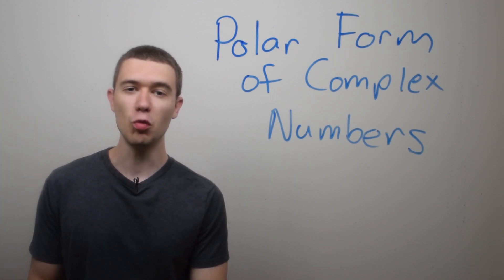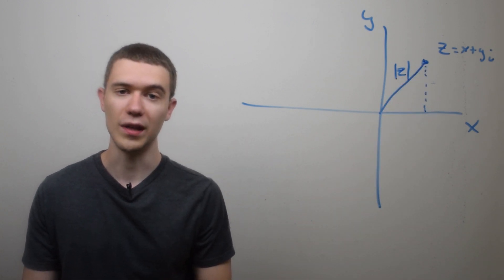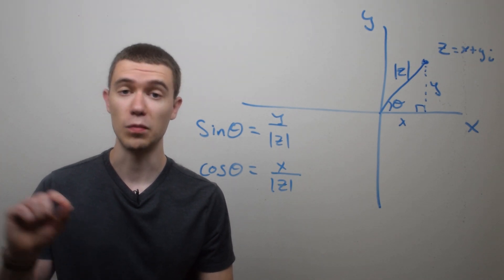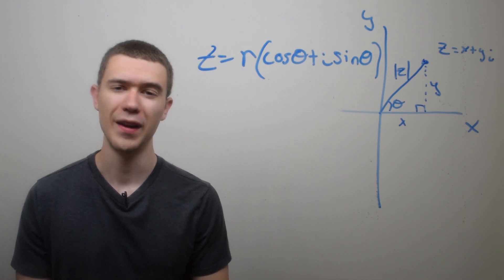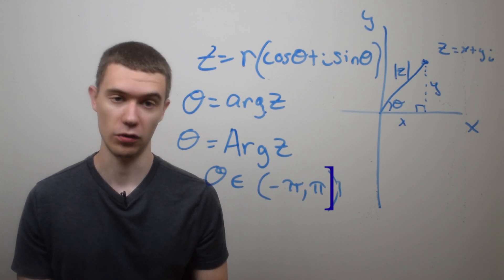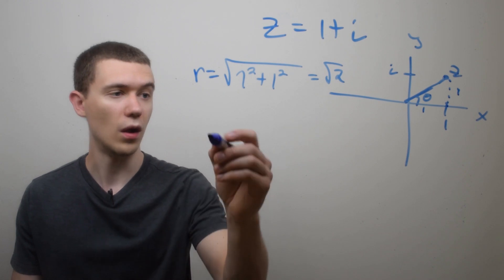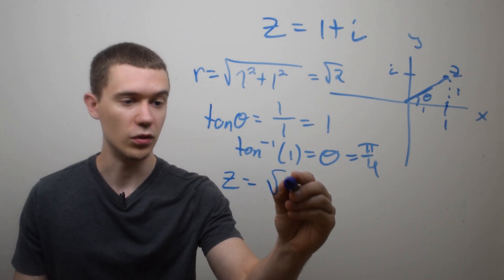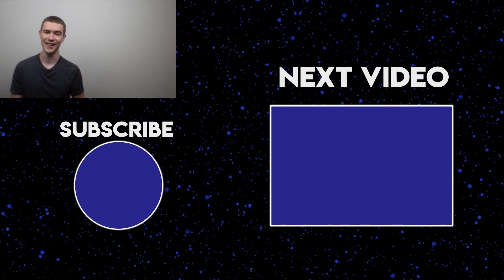Complex Analysis Episode 6: Polar Form of Complex Numbers